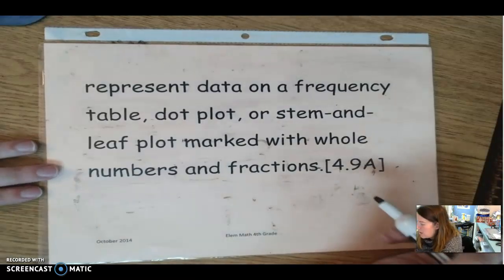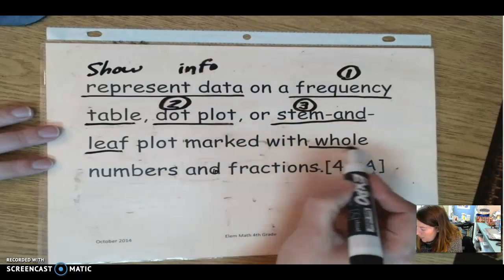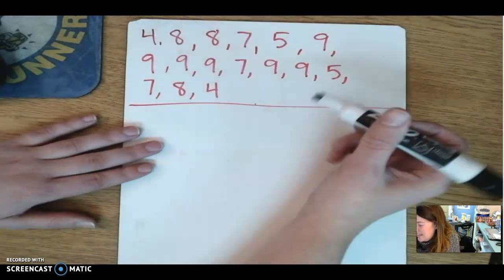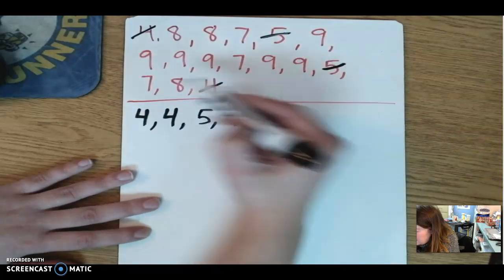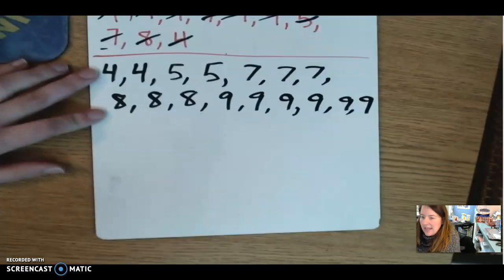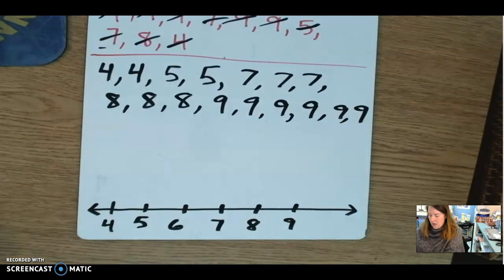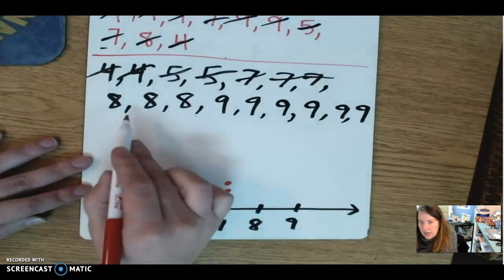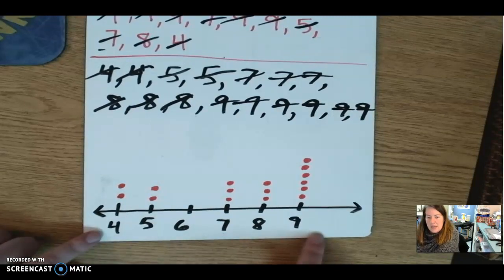Making Dot Plots with Whole Numbers